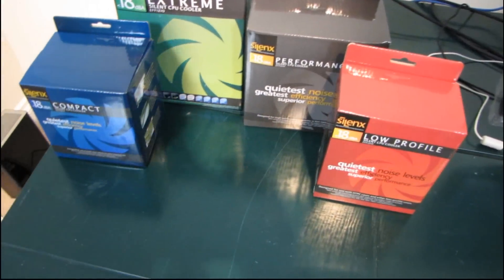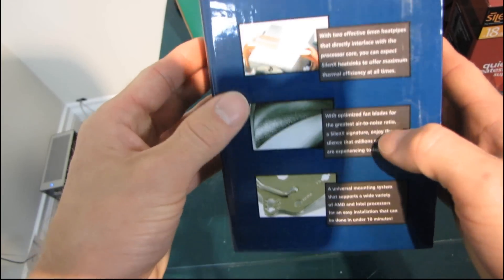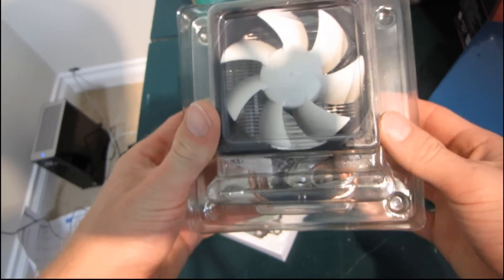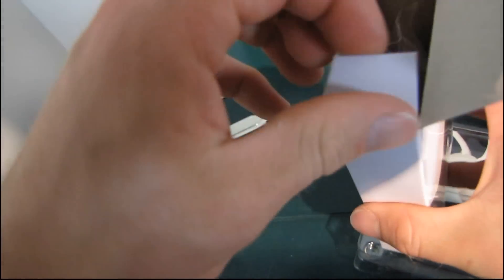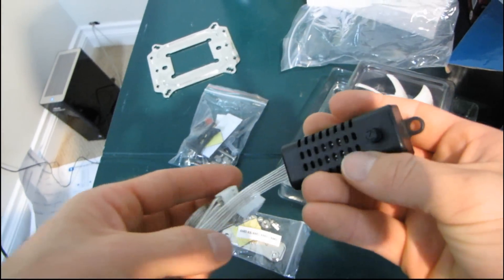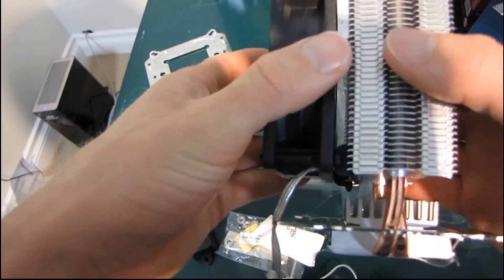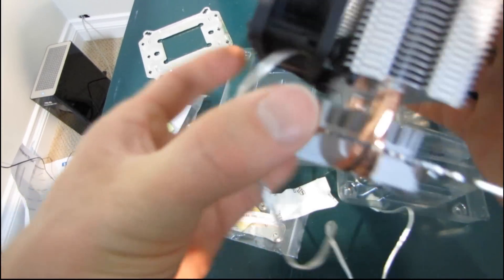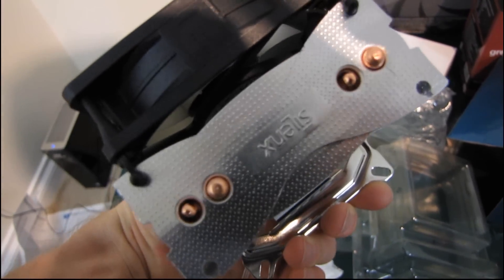SilenX Effizio Compact Dual Heatpipe Silent CPU Heatsink Unboxing & First Look Linus Tech Tips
There's nothing particularly impressive about the look of this guy, but it's meant to be a value product, so expectations have to be adjusted accordingly. It has two direct touch heatpipes and an 80mm fan. The intention is that it can be installed in many places that larger heatsinks cannot, while still offering adequate performance and silence